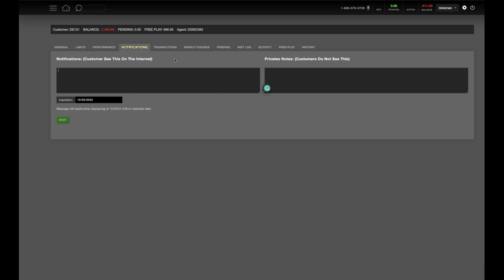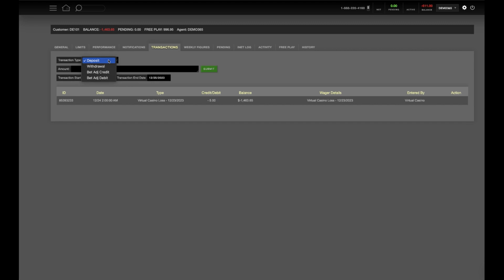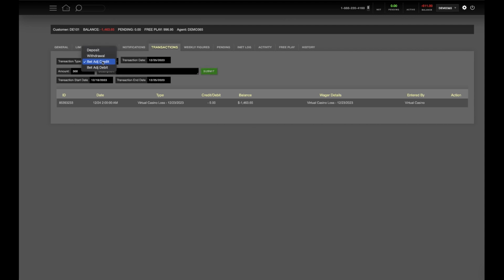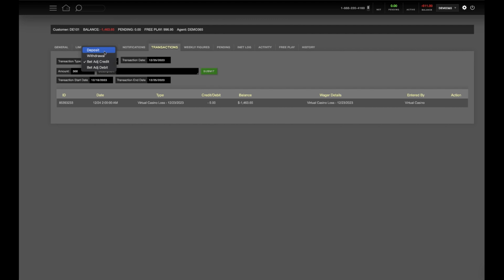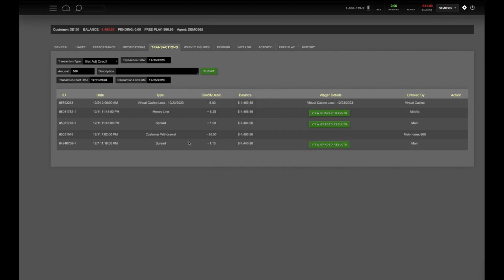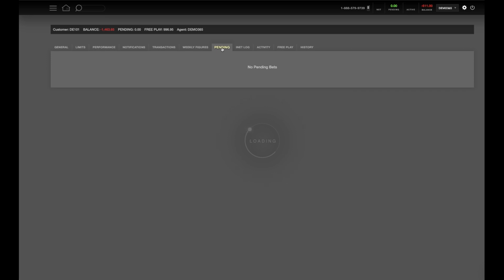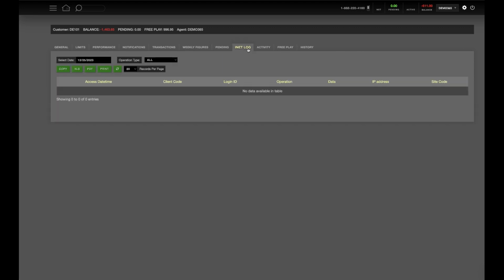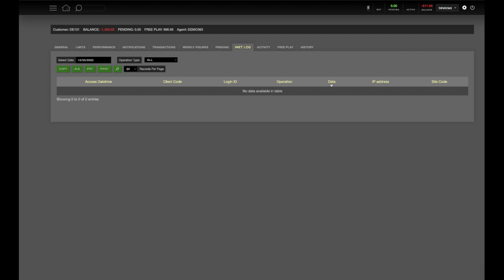Perhead365 - Software A Performance Notifications Transactions Pending Freeplay Inet log